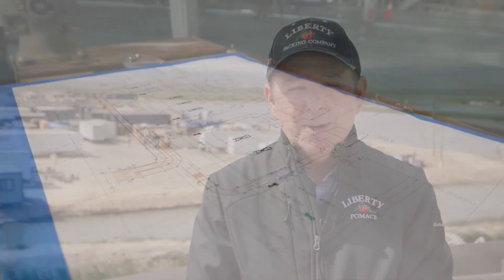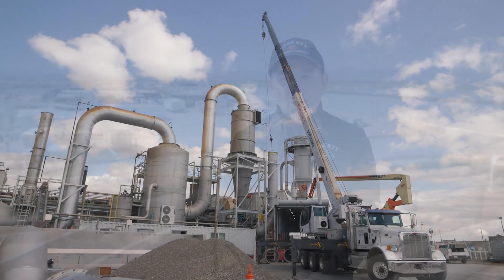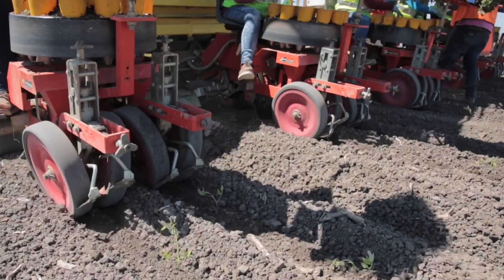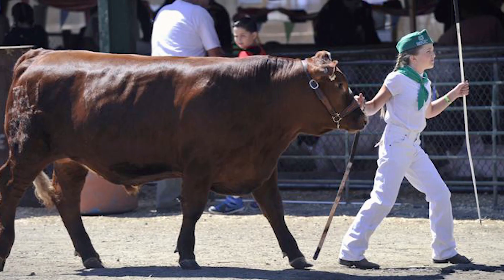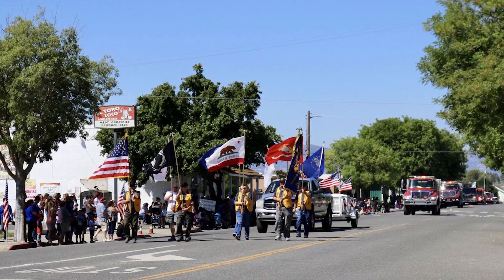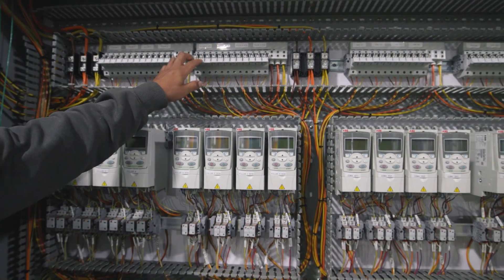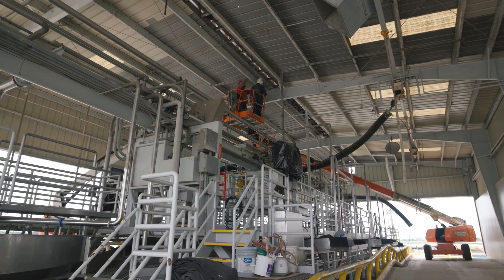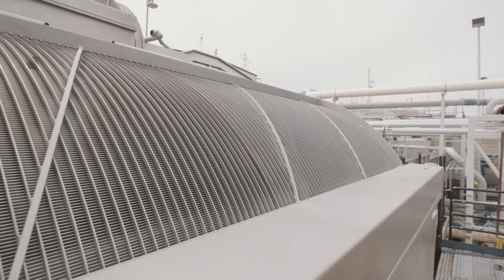Morning Star 2023 Pre Season Update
Morning Star colleagues are back to discuss what each of our factories has been working on this off-season and how we give back to our local communities.